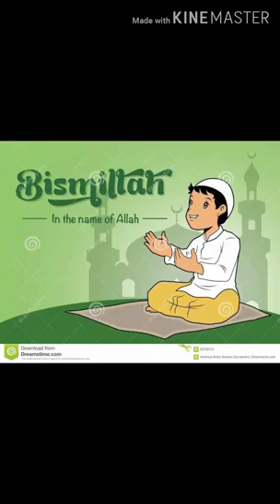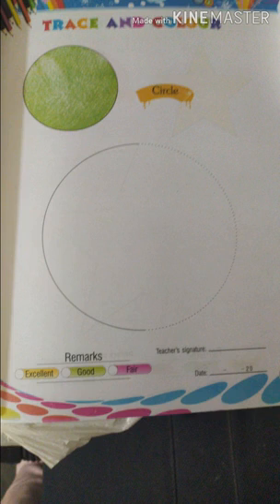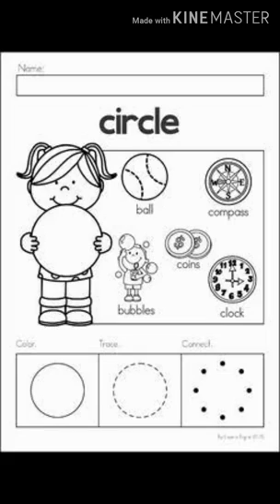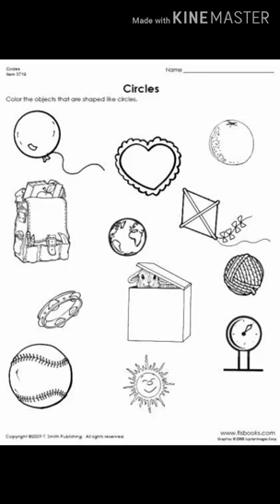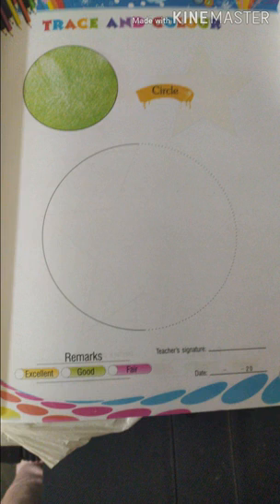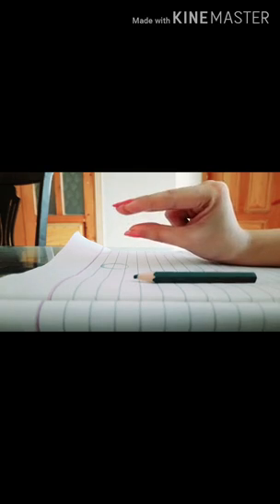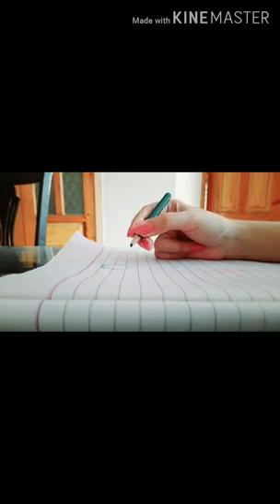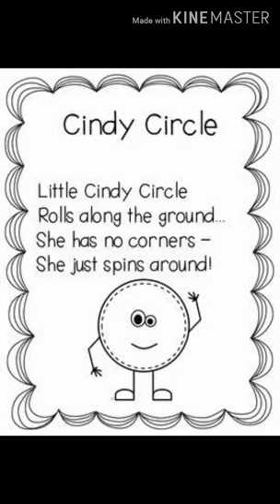The Sanai Sargodha Class Edu Art Week 6 D5